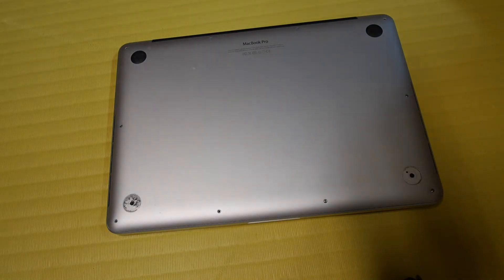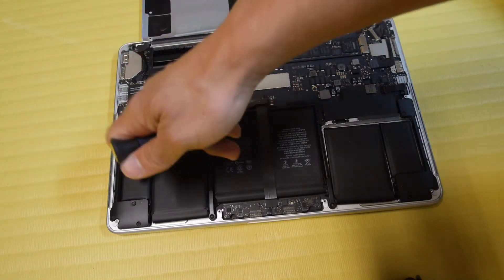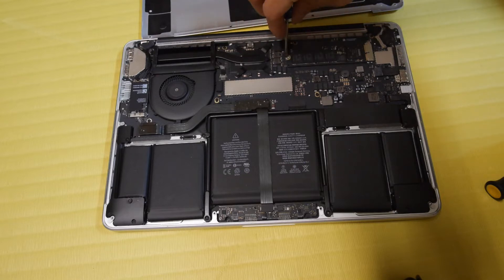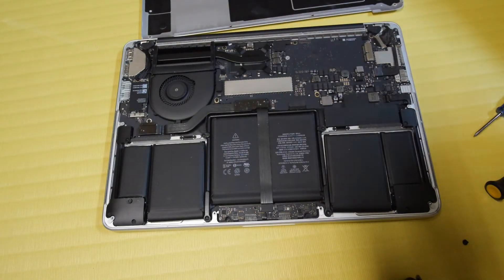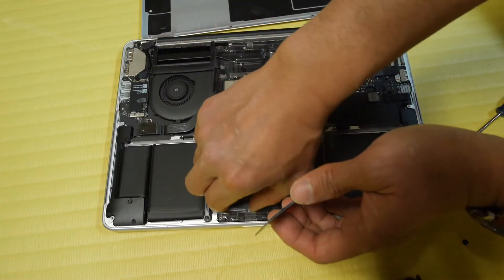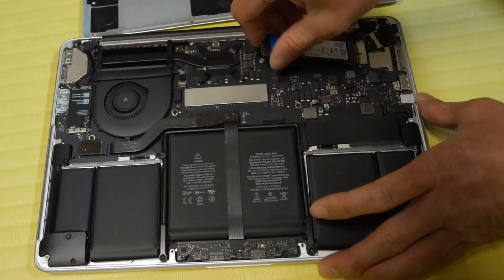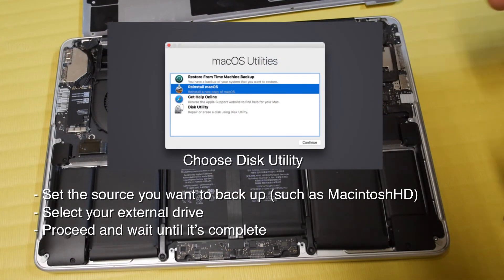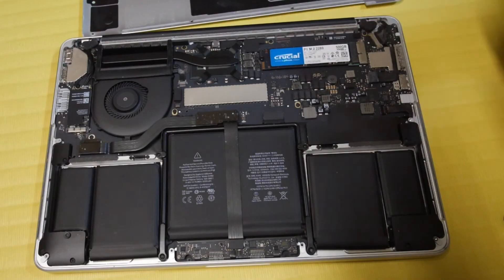How to upgrade 2015 Apple MacBook Pro hard drive / MacBook Air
The MacBook Pro of 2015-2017 comes with SSD of a particular design with its own connector interface. You will need a special adapter for NVM PCI-Express SSD interface from the new SSD. Here I show you how to perform the upgrade.